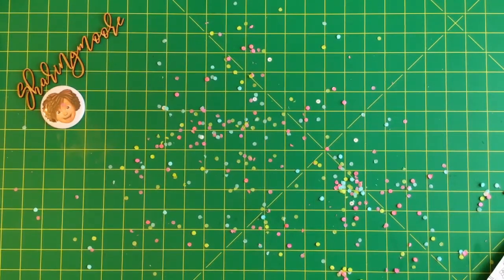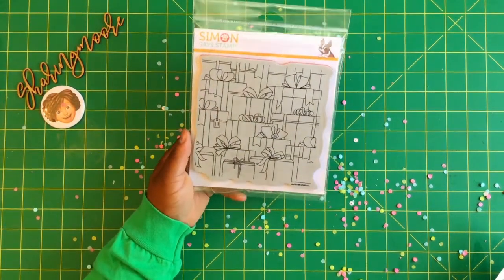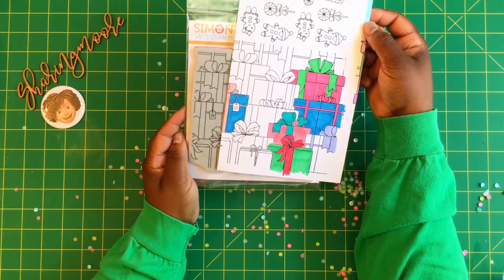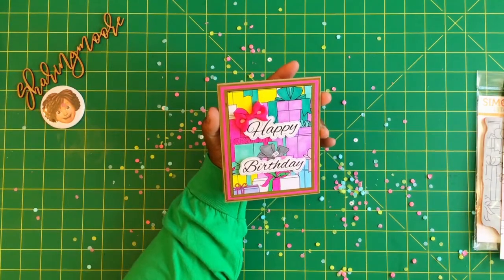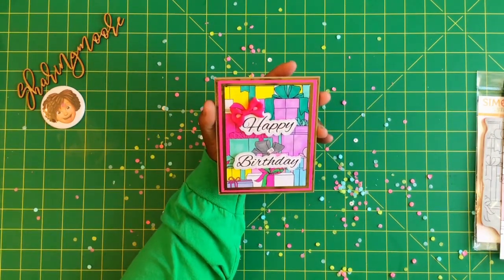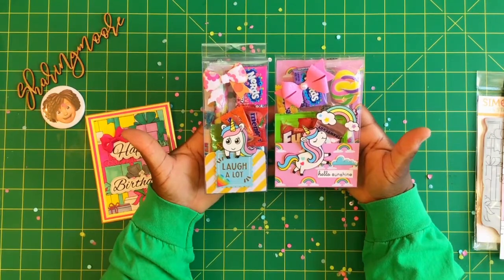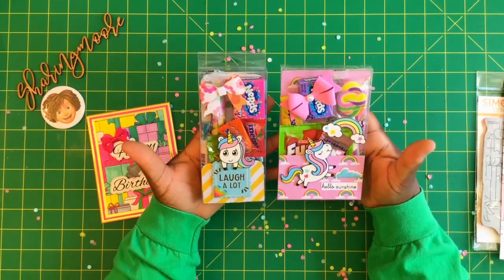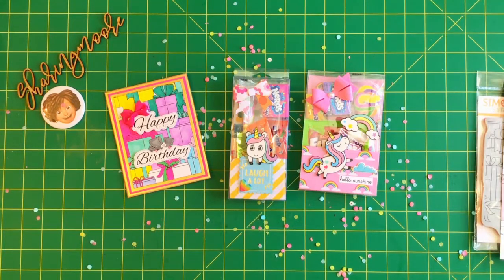Birthday Card & Altered Boxes ~ workwithitwed ~ Apr 2021 {Sharingmoore}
Hey Ya’ll!

In this video I am sharing what I created using a Simon Says Stamp gift box stamp. This project is for the workwithitwed hosted by Audrey @Sewgoodall here on YouTube.

Work with it Wednesday is a 12-month personnel challenge that Audrey as set for herself and has invited all to join.  The challenge is about using and creating with things in your stash for the very first time.

The videos will be posted the last Wednesday of each month for 2021 using the hashtag workwithitwed.

//Links to Mentioned Channels/Videos//

//Music//